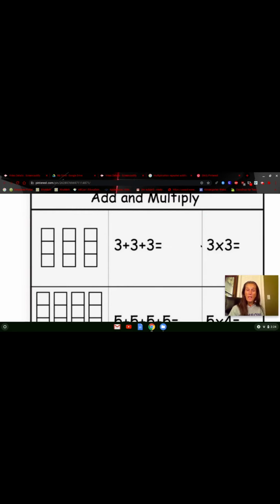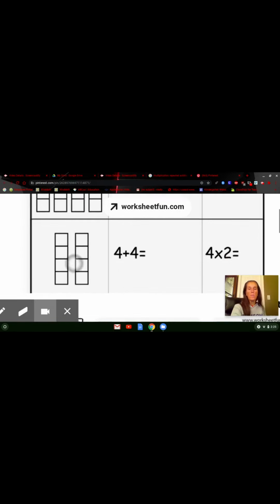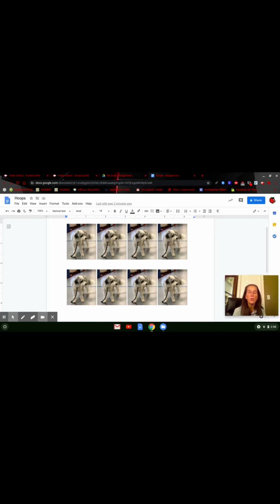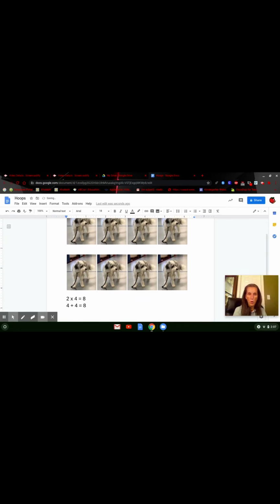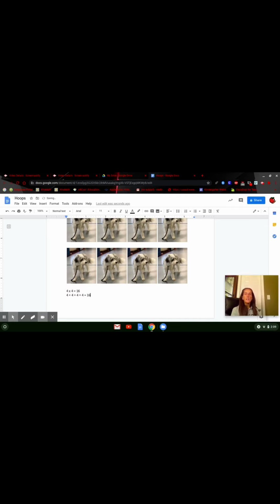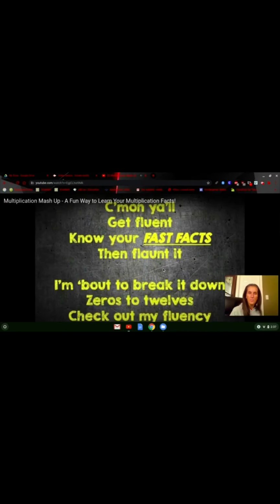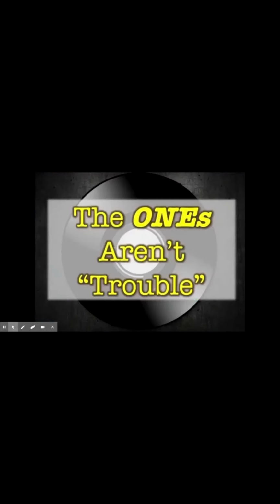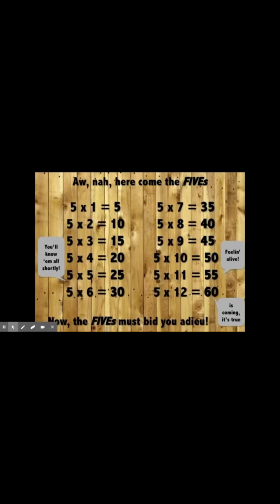Week 6 Math - Foundations of Multiplication